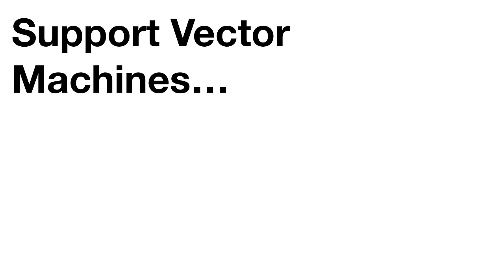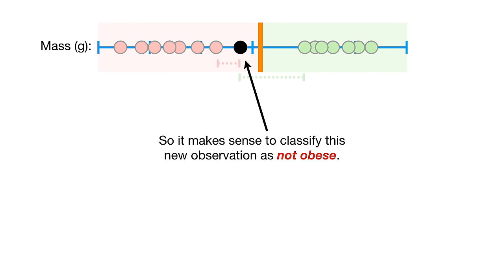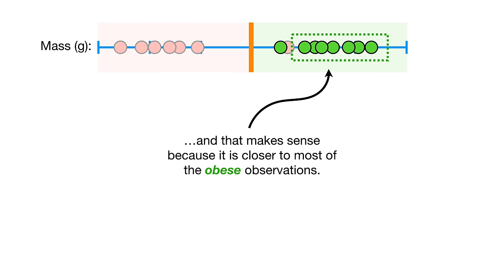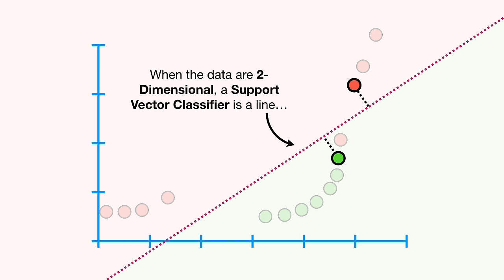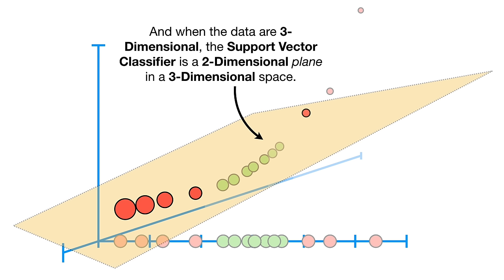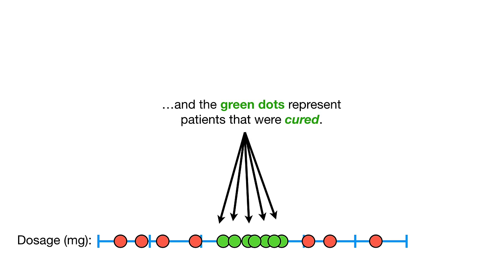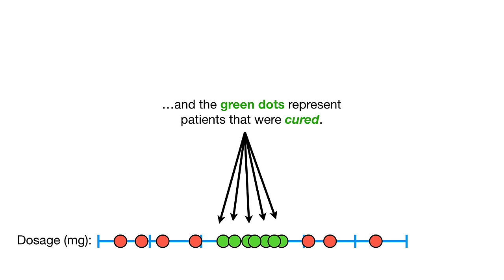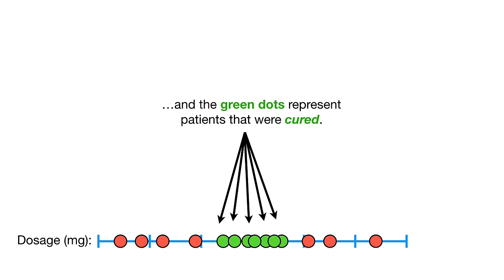Support Vector Machines Part 1 (of 3): Main Ideas!!!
Support Vector Machines are one of the most mysterious methods in Machine Learning. This StatQuest sweeps away the mystery to let know how they work.

NOTE: This StatQuest assumes you already know about...

ALSO NOTE: This StatQuest is based on description of Support Vector Machines, and associated concepts, found on pages 337 to 354 of the Introduction to Statistical Learning in R

I also found this blogpost helpful for understanding the Kernel Trick

...or...

0:00 Awesome song and introduction
0:40 Basic concepts and Maximal Margin Classifiers
4:35 Soft Margins (allowing misclassifications)
6:46 Soft Margin and Support Vector Classifiers
12:23 Intuition behind Support Vector Machines
15:25 The polynomial kernel function
17:30 The radial basis function (RBF) kernel
18:32 The kernel trick
19:31 Summary of concepts